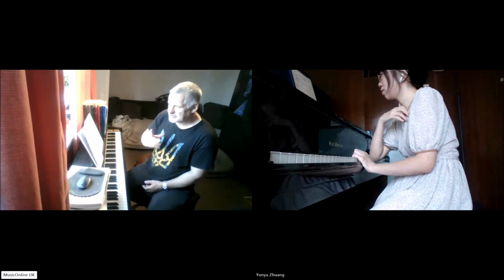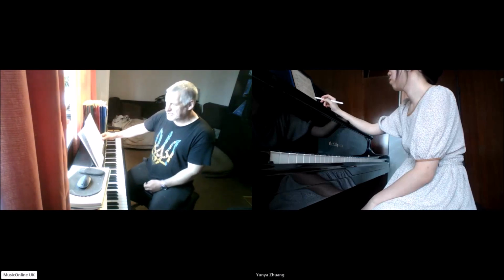Sparkling Splashes and Smooth Water - Grade 2 ABRSM Piano A1 - Tutorial on playing 3:3:2 rhythms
Sparkling Splashes and Smooth Water,
Grade 2 ABRSM Piano ,
Tutorial on playing 3:3:2 rhythms